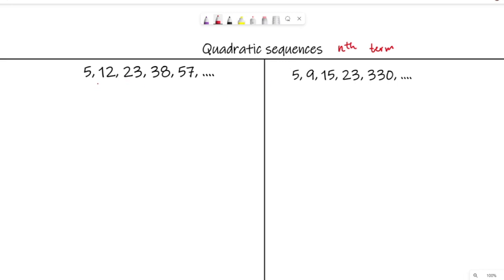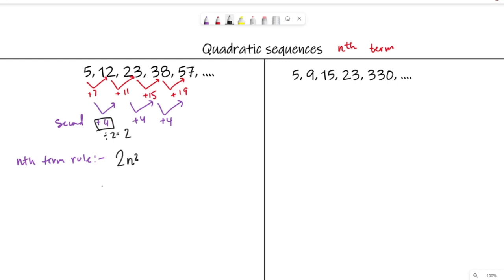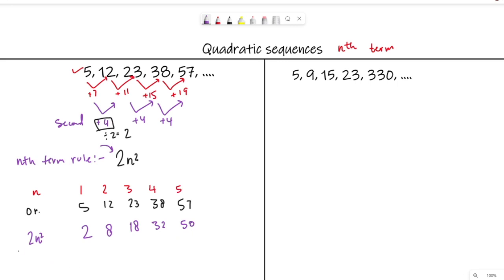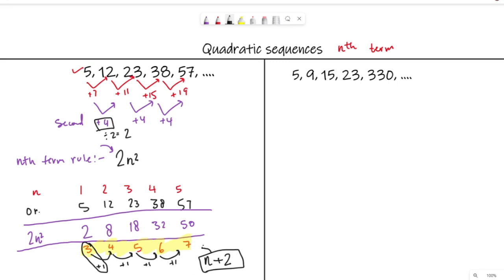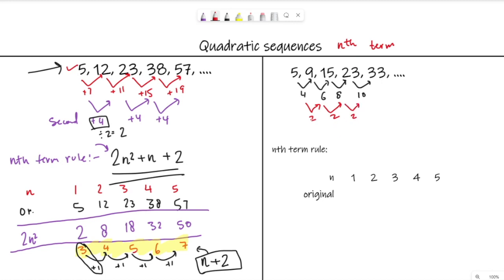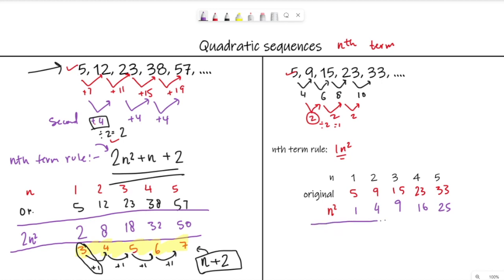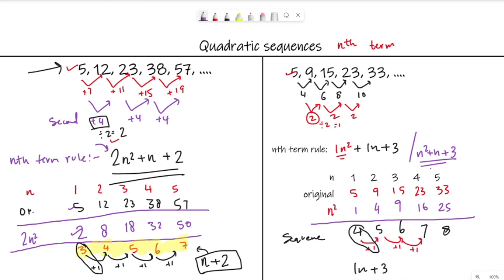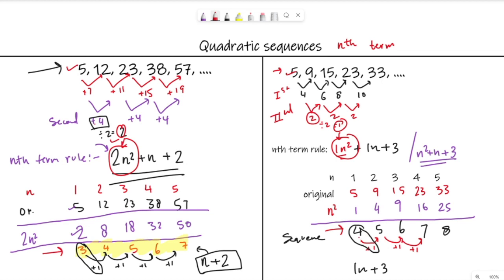Quadratic sequence (nth term)